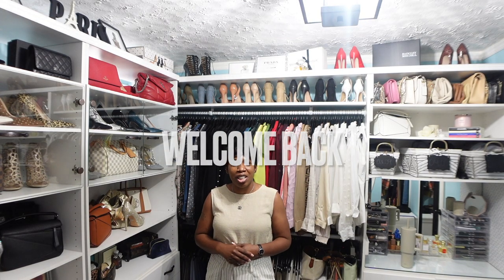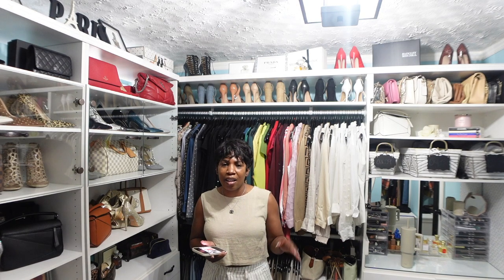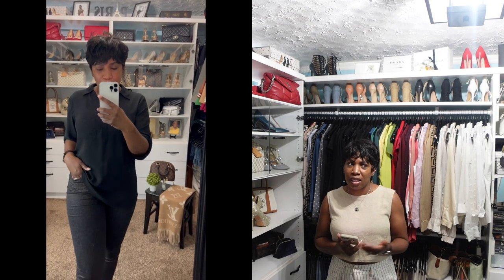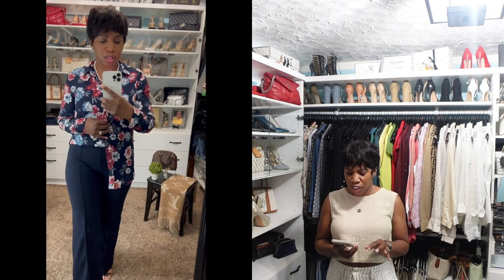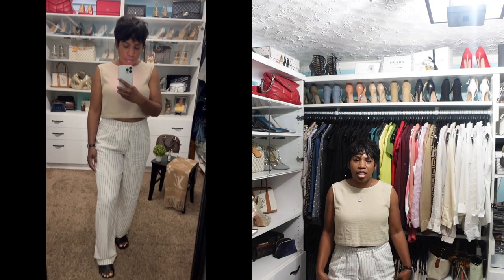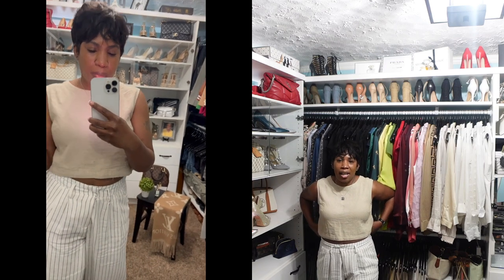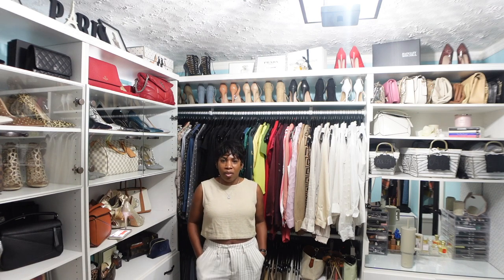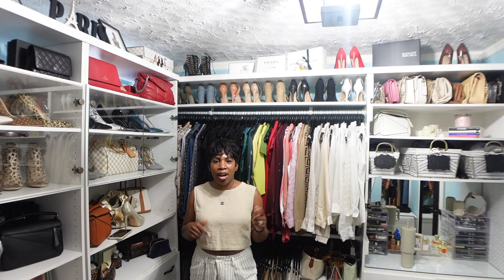WHAT I WORE THIS WEEK: EPISODE 6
Welcome back for another episode of "What I Wore This Week".

Lemon8: @cheryllyniece